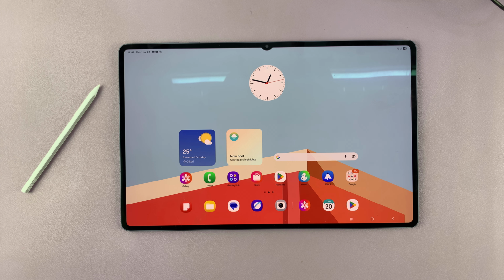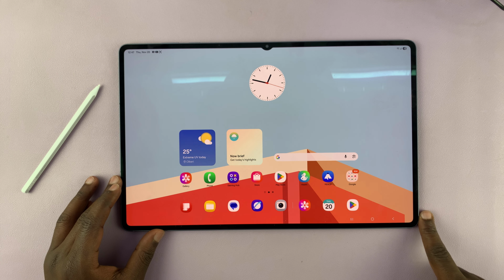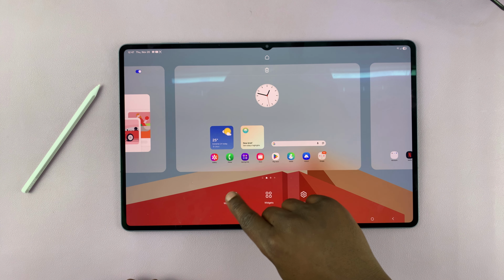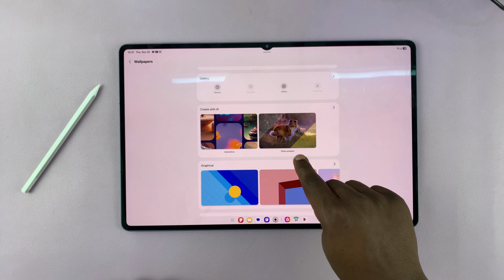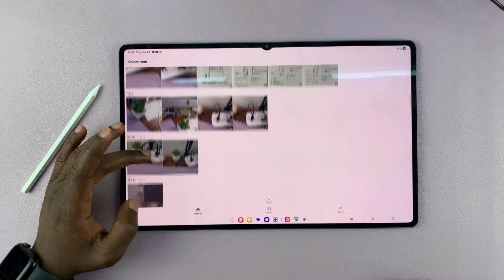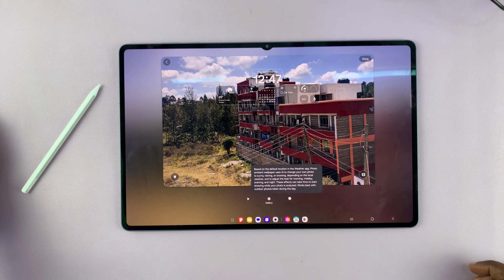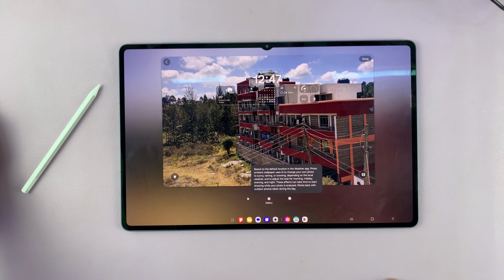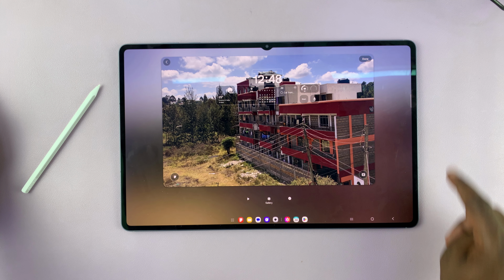How To Create Photo Ambient Wallpaper On Samsung Galaxy Tab S11 Ultra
Want to make your Samsung Galaxy Tab S11 Ultra look amazing with a dynamic, color-matched wallpaper? In this step-by-step tutorial, I’ll show you exactly how to create a photo ambient wallpaper that adapts colors from your favorite images and transforms your home screen or lock screen.

Whether you want a clean, aesthetic setup or a bold, colorful style, this guide will help you customize your Galaxy Tab S11 Ultra like a pro!

How To Set Photo Ambient Wallpaper On Samsung Galaxy Tab S11 Ultra:

Launch settings
Scroll down to cover screen
Tap on Add New
Tap on photo ambient on the Ai Section
Pick a photo from your Gallery that you want to turn into an ambient wallpaper.
Adjust brightness, motion effect, and ambient overlay as per your liking.
Tap "Done" to save your selection.

Samsung Galaxy Tab S11 Ultra Keyboard Case

Cell Phone Tripod Adapter